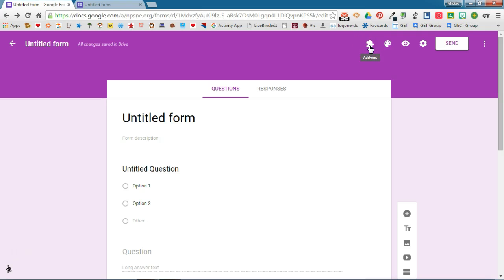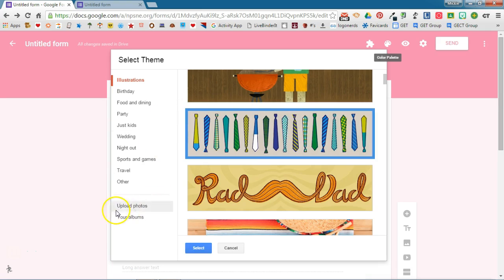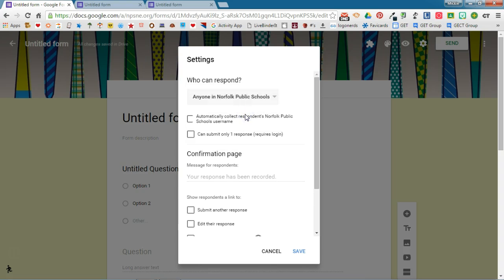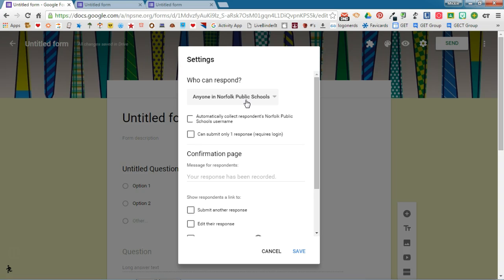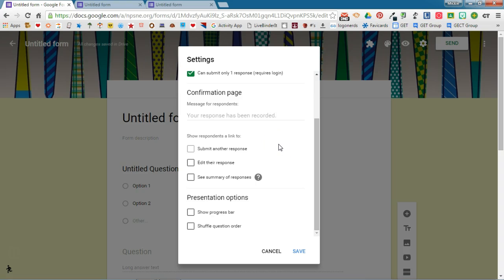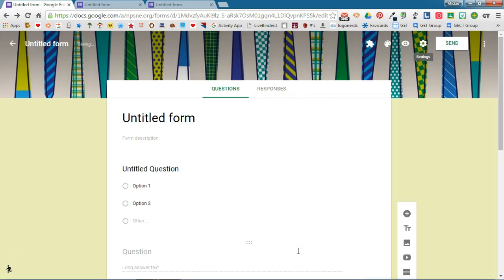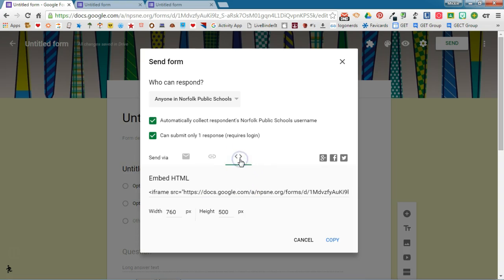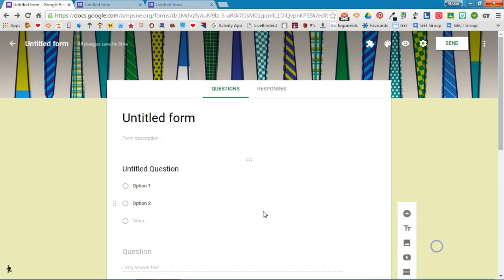Google Form Settings February 2016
This video will show you the settings included in the new version of Google Forms. (February 2016)